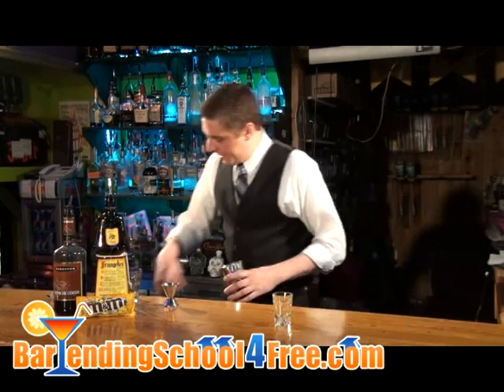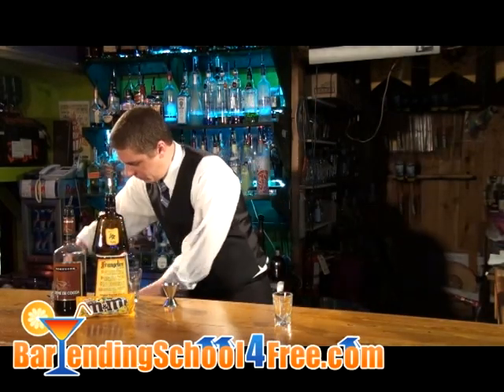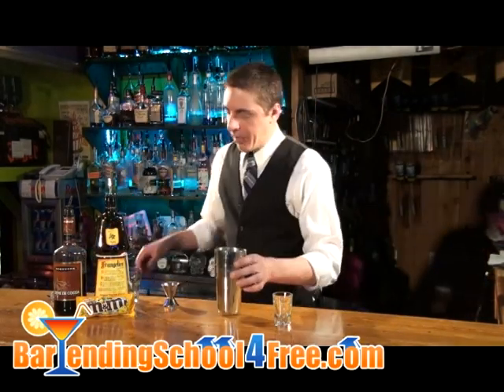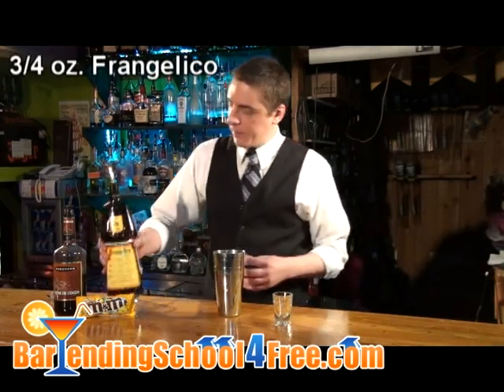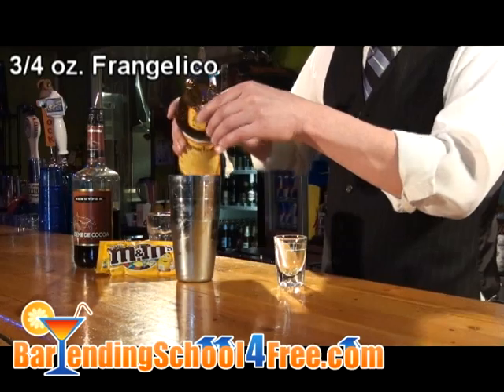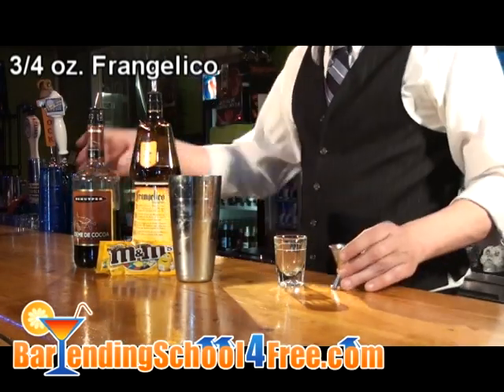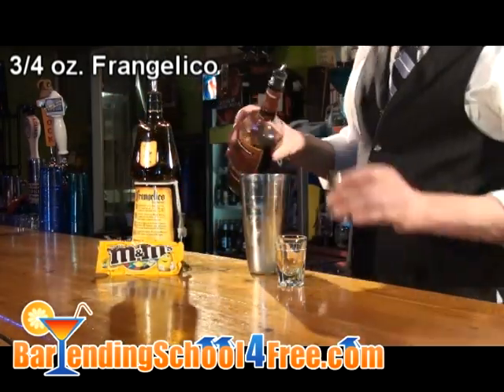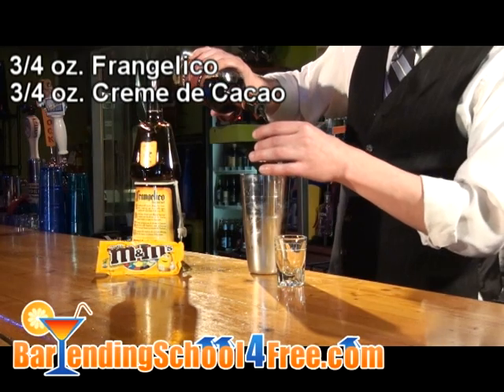Peanut M&M Shot Recipe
New videos uploaded daily! The Peanut M&M Shot: 3/4 oz. Frangelico, 3/4 oz. Creme de Cacao.